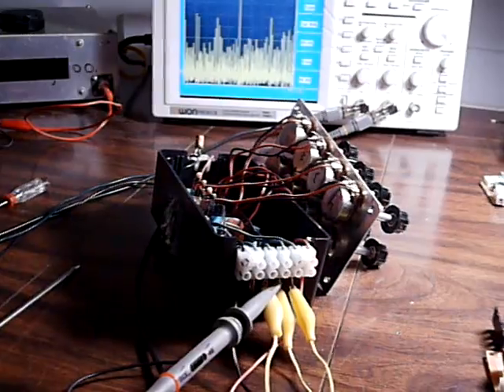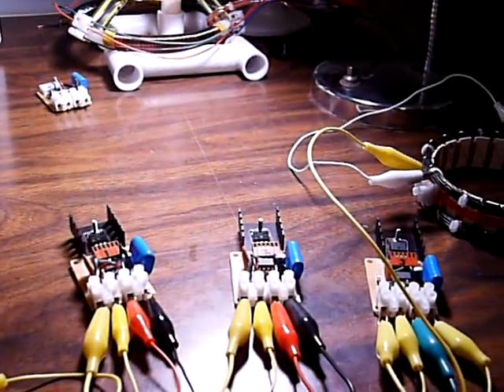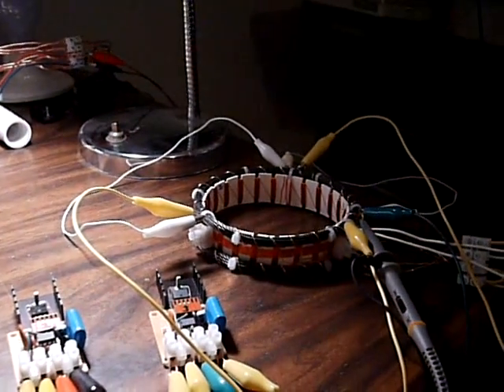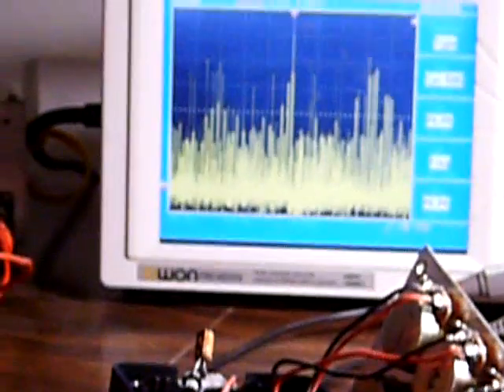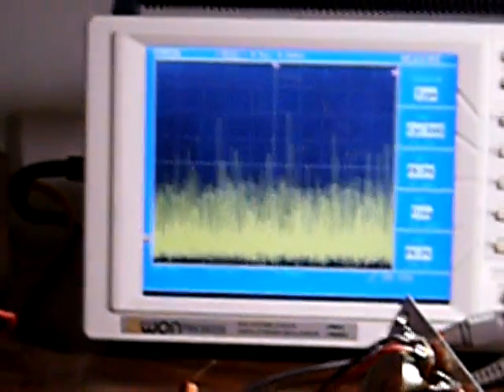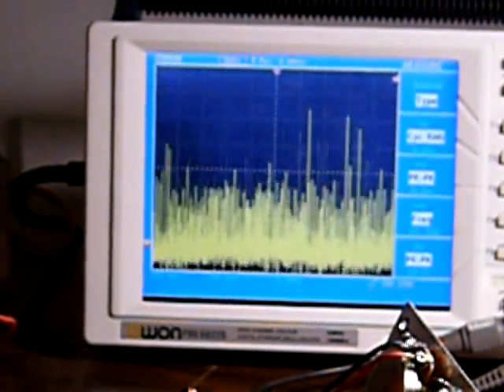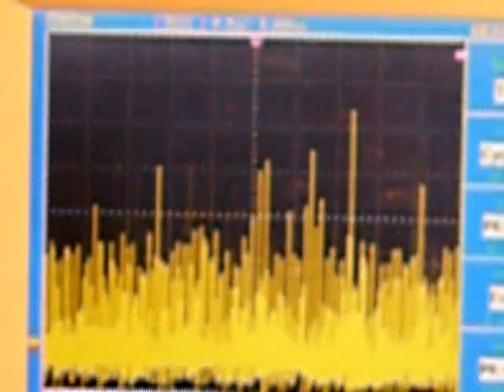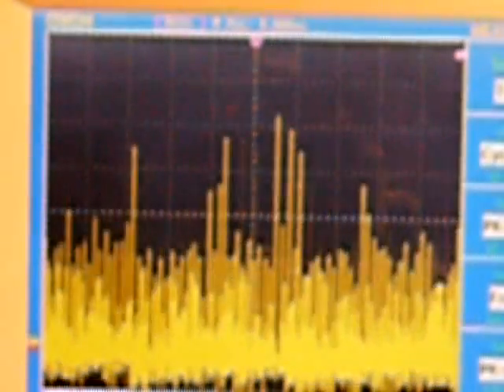TPU lesson #3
I am driving the Turbo TPU with 3 frequencies and drawing only 200 milliamps.